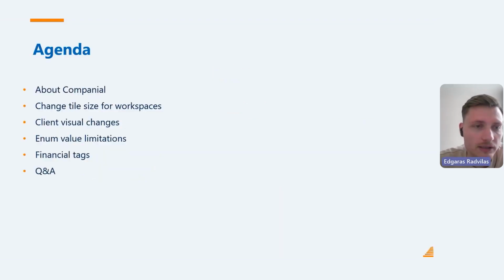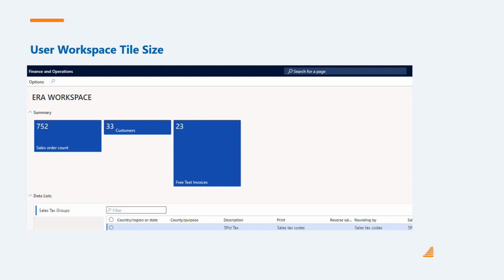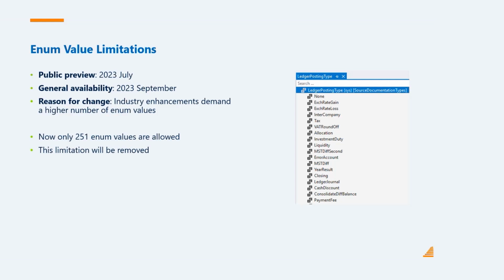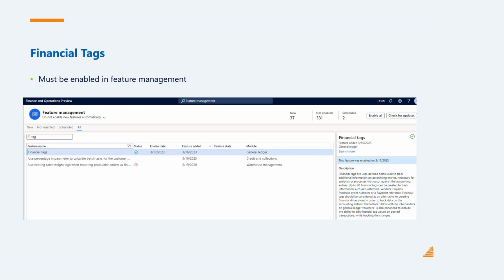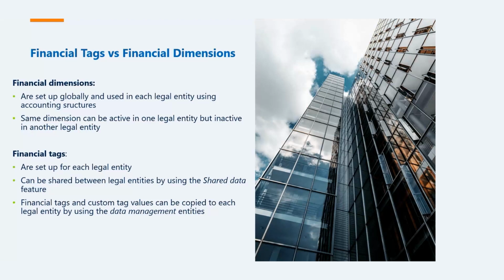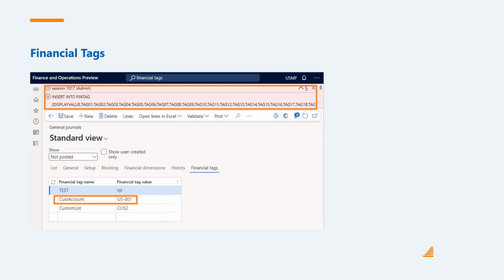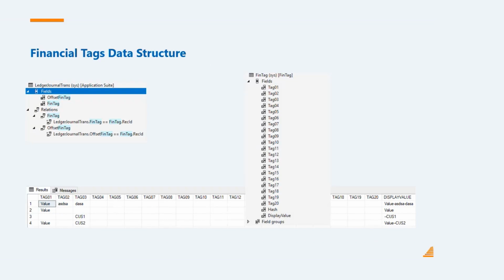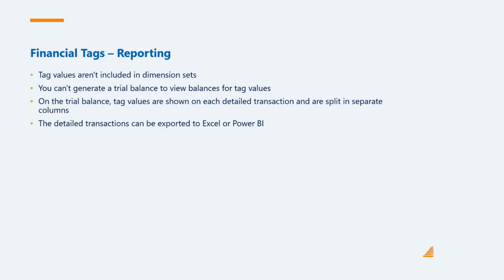What’s New in the Platform Updates for Microsoft D365 F&SCM: 2023 Release Wave 1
As Microsoft Dynamics 365 Finance and Supply Chain Management (formerly known as Finance and Operations) has 8 platform updates every year, it is crucial to keep up with the latest features to enhance user experience and ensure successful business operations. The newest 2023 release wave 1 plan includes all the new functionalities that are expected to be released in the market from April 2023 to September 2023.

This webinar provides you with a comprehensive overview of the upcoming and recently released improvements in Dynamics 365 Finance and Supply Chain Management. Additionally, it covers the changes that have been implemented in PU 31 – 32 to help you gain a better understanding of both technical and functional improvements in the Dynamics 365 platform.

Agenda:
0:00 Intro
2:02 About Companial
3:55 Change tile size for workspaces
6:41 Client visual changes
9:29 Enum value limitations
11:03 Financial tags